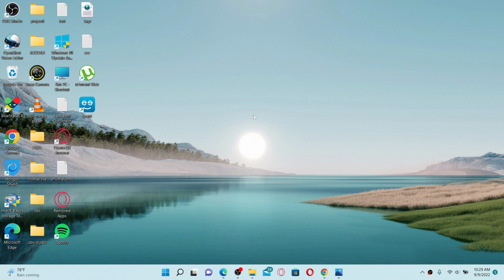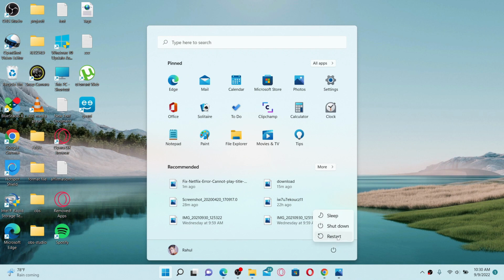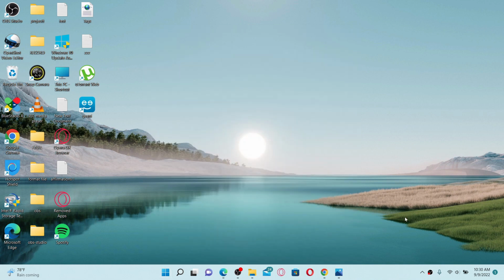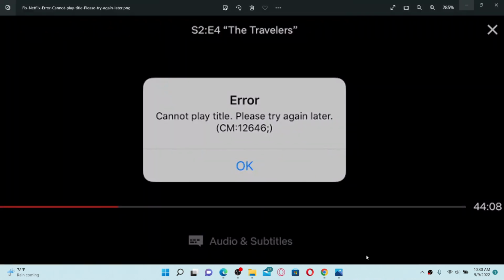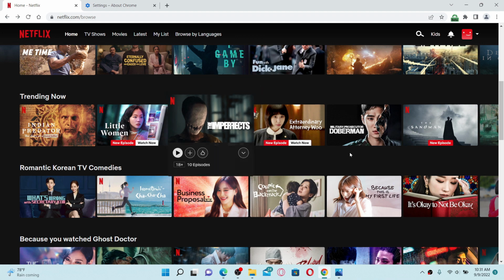How to Fix Netflix Cannot Play Title | Netflix Title Issue Solved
Confused about how to fix Netflix cannot play title? In this video, we'll learn the exact steps on how to fix Netflix cannot play title. The first thing to do is to restart your device and once you restart your system, go back to netflix and see if that fixes the issue. Once you are connected to a stable internet connection, you can easily contact your internet service provider. Once you are, go back to netflix by opening up a web browser, selecting the content to play, and see if that fixes the issue If that does not work, you can easily contact your internet service provider.